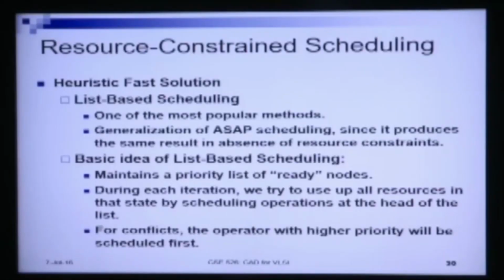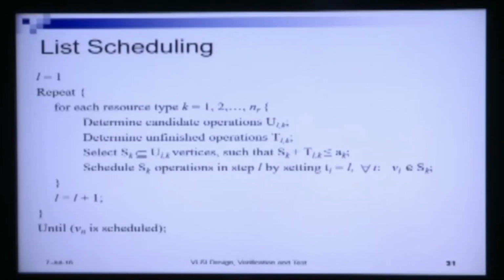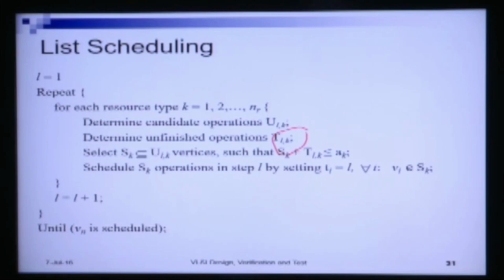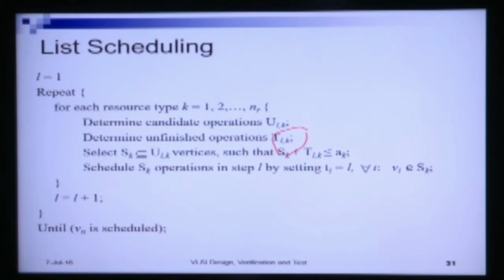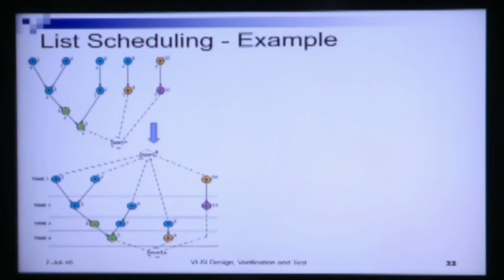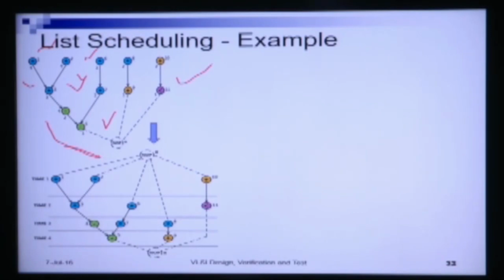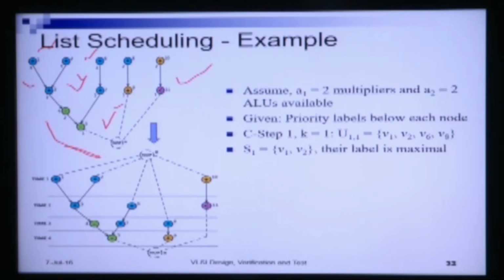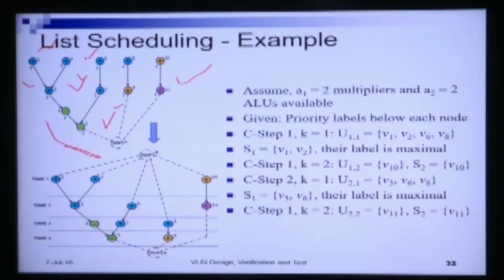Scheduling in HLS (Part-4)